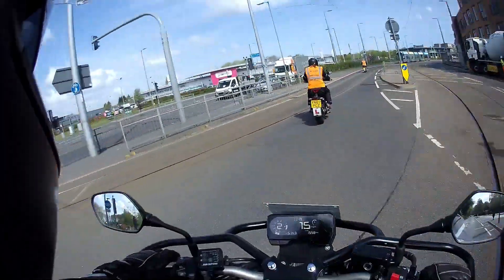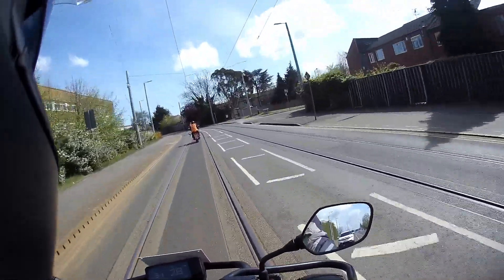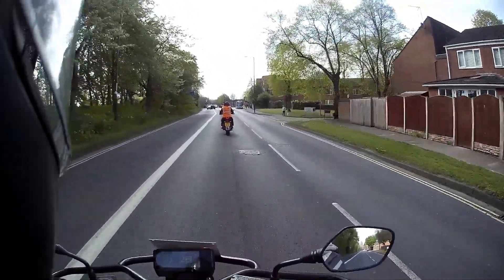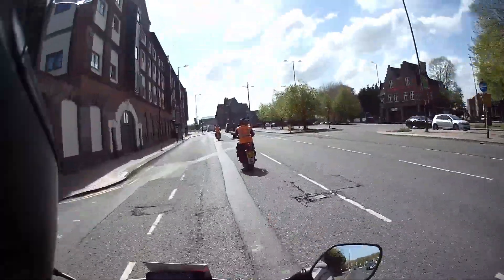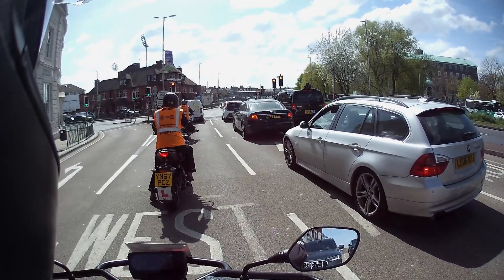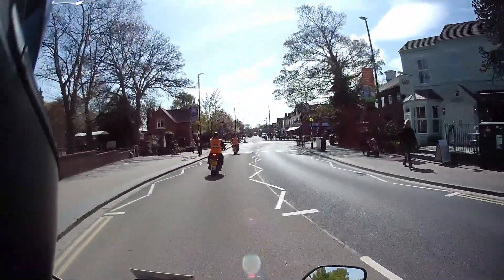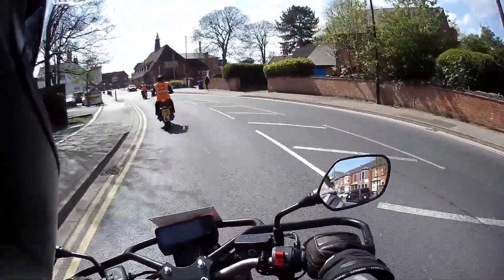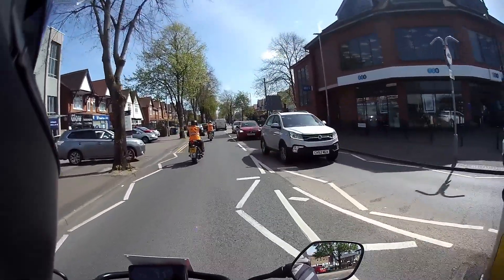Direct Access, DAS, motorcycle lesson: town riding.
If you feel like thanking me with a drink here's how

Some of the common experiences when riding in town, including some routes specific to the Nottingham Module 2 motorcycle test.

There are a number of test routes, so we cannot say 'this is an exact test route'. However we take students to the areas that are tricky where errors are often made, and a range of other situations to ensure they are capable of dealing with most road and traffic conditions when they pass their tests.

Passing your DAS DVSA motorcycle module 1 test & module 2 test can be a challenge, as there's so many road safety and machine control procedures to remember when learning to ride a motorbike. Take your time to practise the new skills you learn whilst on your motorcycle lessons.

Time stamps:
00:00 Trams & passing parked or waiting vehicles.
00:44 Counter-steering for bends or corners. Look where you want to go.
01:29 Crossing tram lines.
01:44 Lane discipline.
02:34 Getting up to speed.
02:44 Controlled braking and stopping.
03:09 Reading road markings and signs.
03:43 Covering horn and watching hazards.
04:16 Consider signalling/indicating.
04:23 Rider hits neutral by mistake.
05:25 Looking ahead, positioning for hazards.

Leanna
Motorcycle Lessons UK